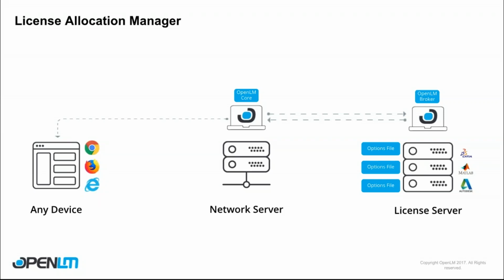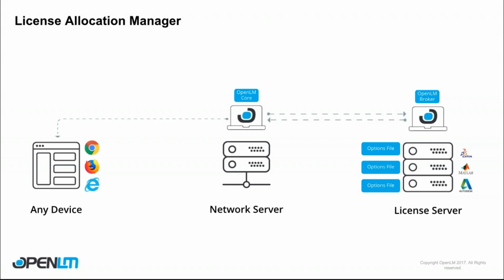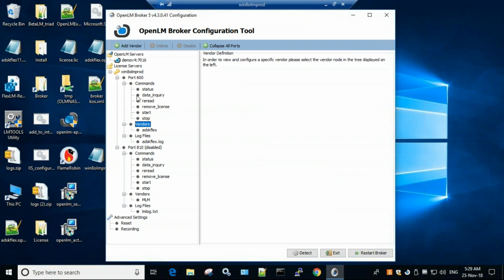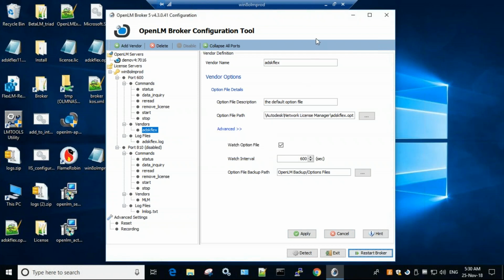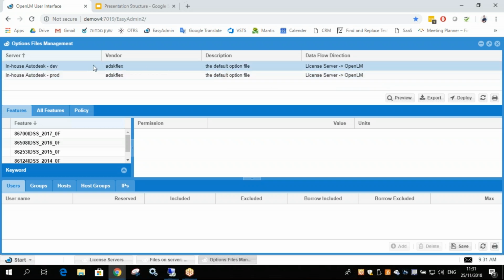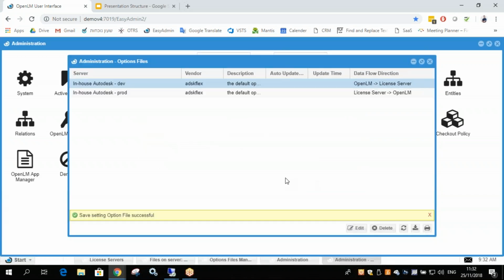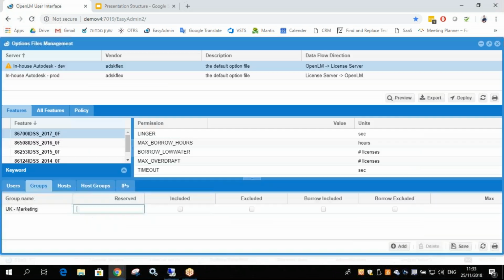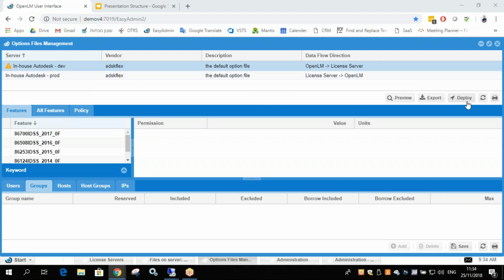Configuring OpenLM License Allocation Manager